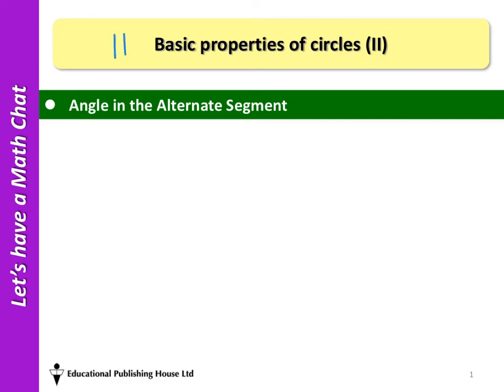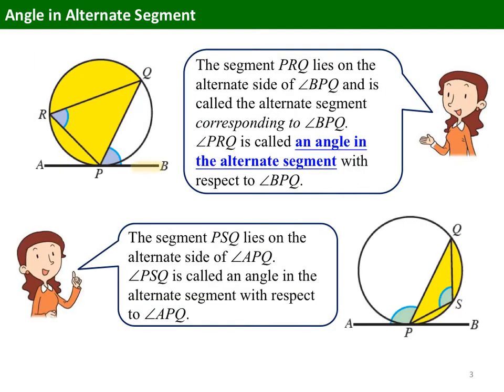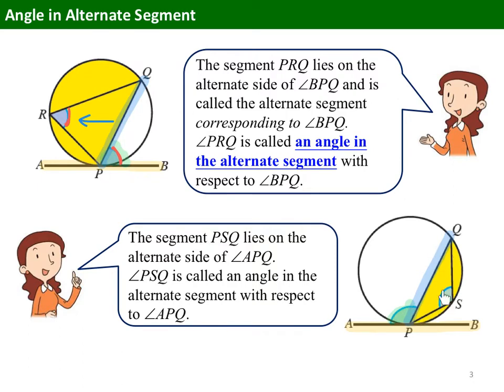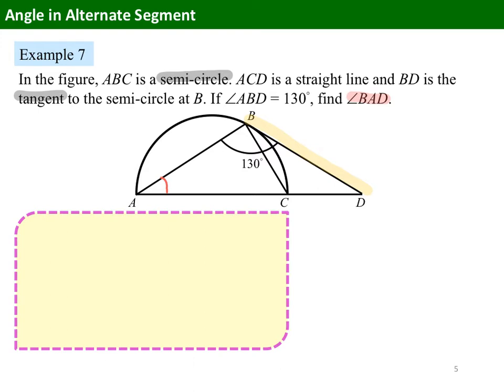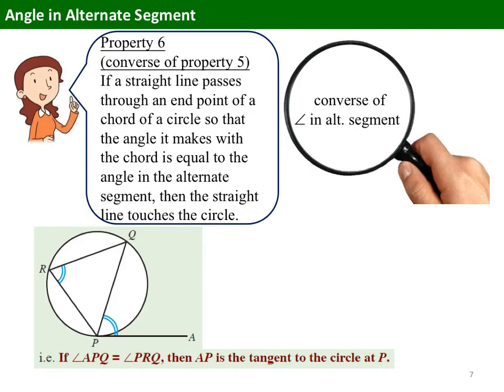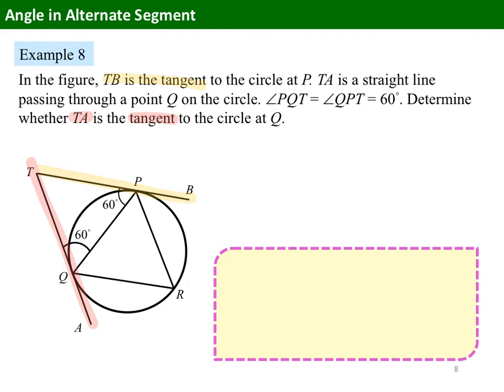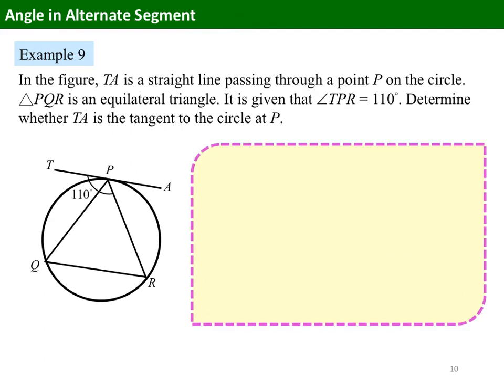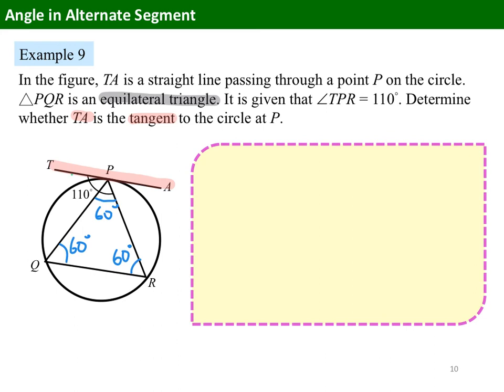中五筆記11.2英文